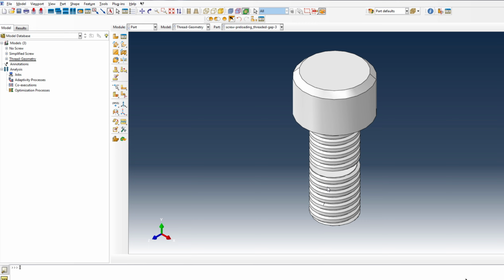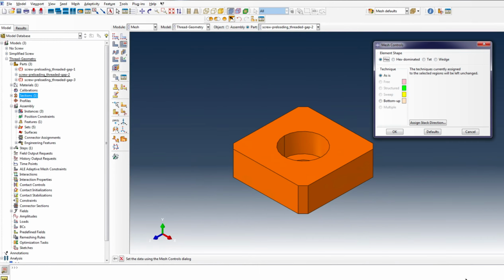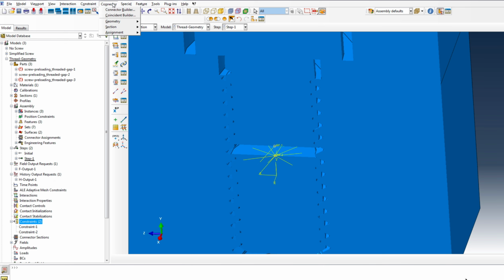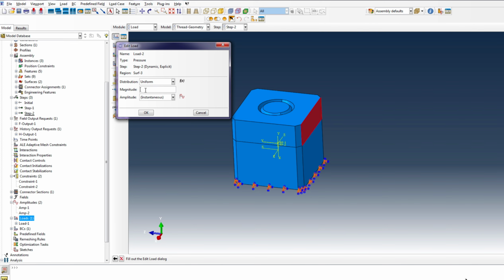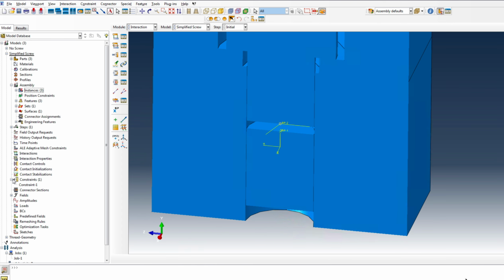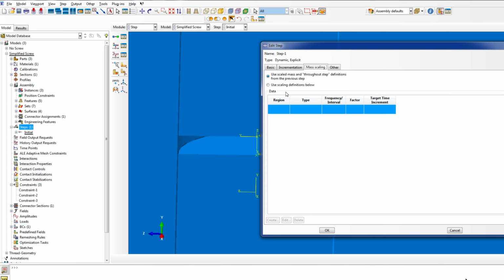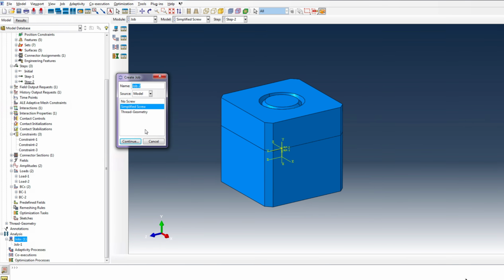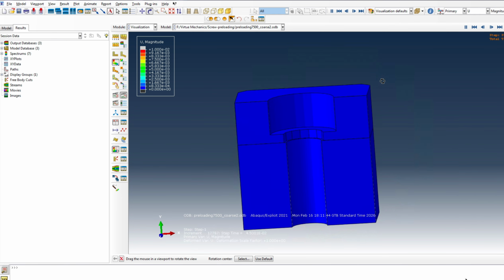Abaqus CAE Tutorial | Screw Preloading in Explicit Solver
This tutorial demonstrates three different methods to apply screw preloading in Abaqus/Explicit. It covers: (1) a full 3D threaded screw model including detailed thread geometry and contact interactions, (2) a simplified screw representation without explicit threads for reduced computational cost, and (3) a bolt-free approach using equivalent preload techniques to simulate clamping effects.

00:00 Introduction
02:05 Full Thread Geometry Method
14:33 Simplified Screw Geometry Method
23:55 Reference-Point Fastener Method